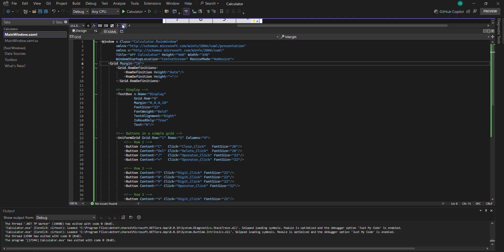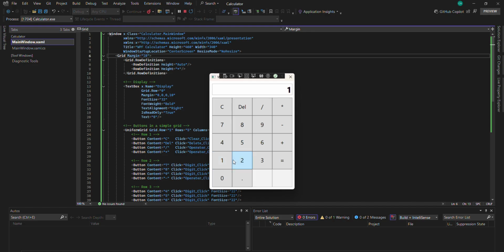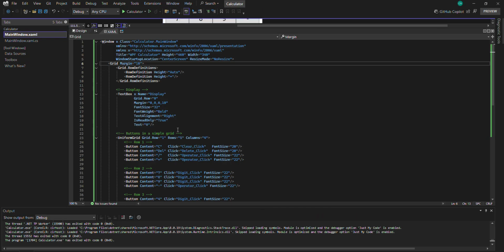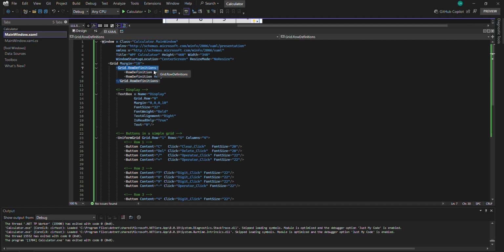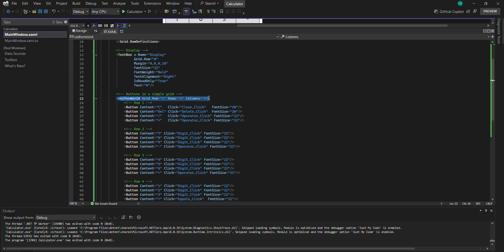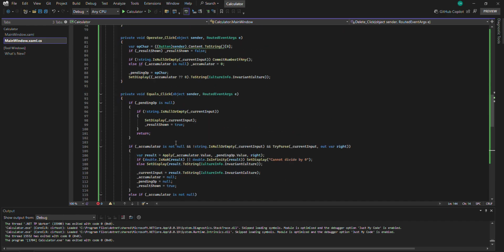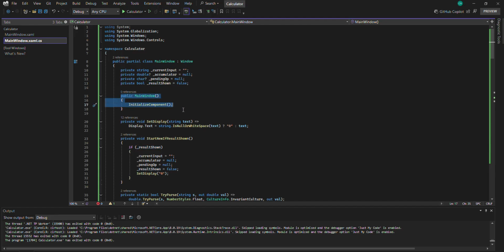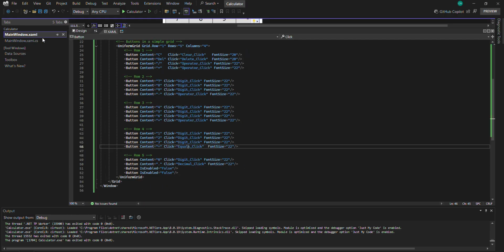WPF BASICS (CALCULATOR)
Description:
This video demonstrates my WPF Basics Calculator project. The application includes:

-Number buttons (0–9)
-Clear button (resets all inputs)
-Delete button (removes last character)
-Decimal point button
-Add, Subtract, Multiply, Divide buttons
-Equals button (performs calculation)

Features shown in the video:

-All buttons are clickable and update the display
-Correct calculation of results
-Division by zero displays an error message
-Clear and Delete functions work properly
-New input after a result clears the old answer

The video also explains the major parts of my code, including the XAML layout for the user interface and the C# event handlers that make the calculator work.